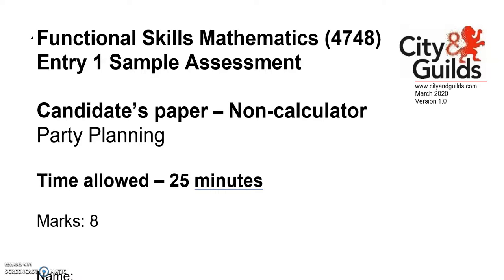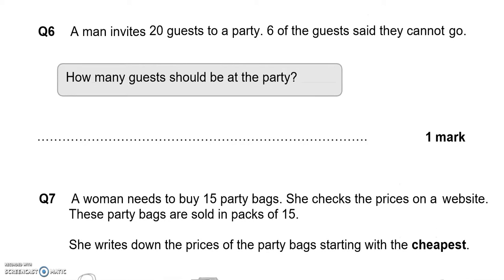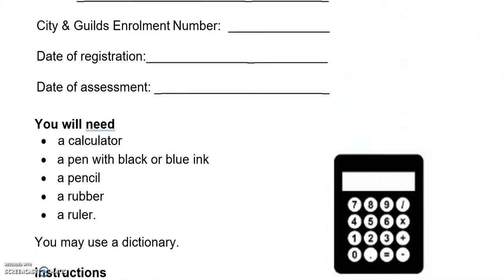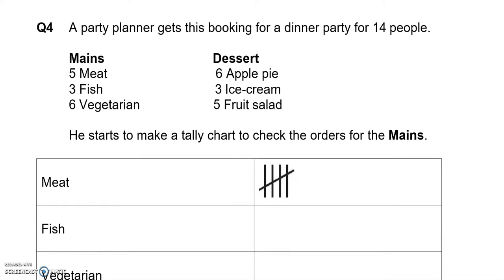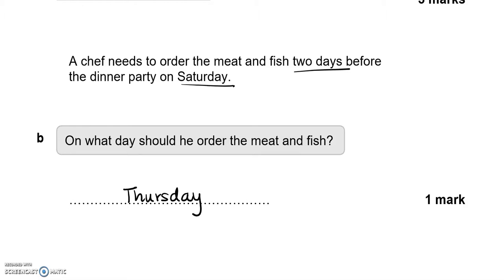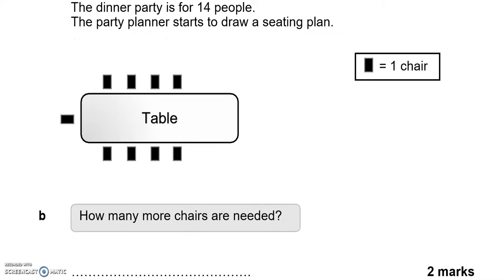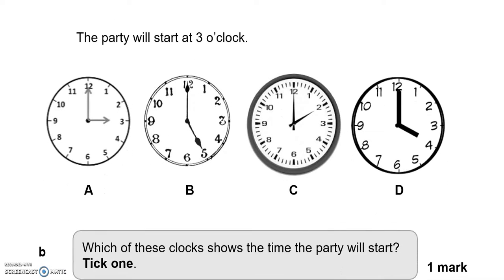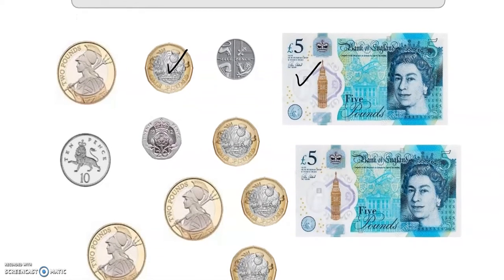Entry 1 Functional Skills Maths Practice Paper 1 (Party Planning) City & Guilds